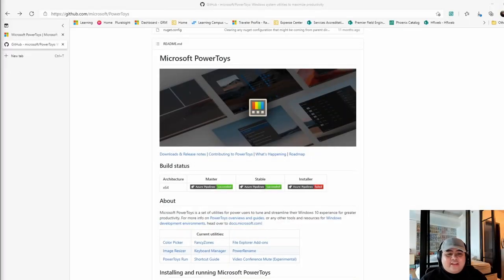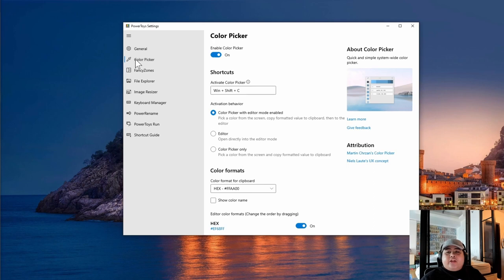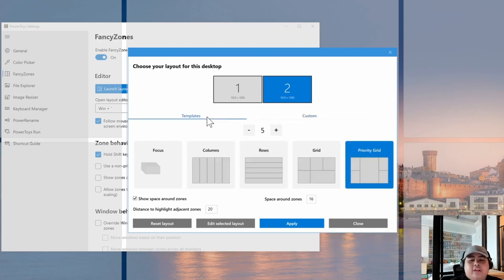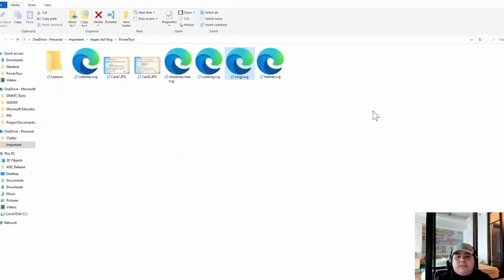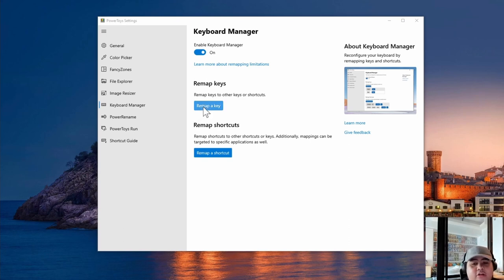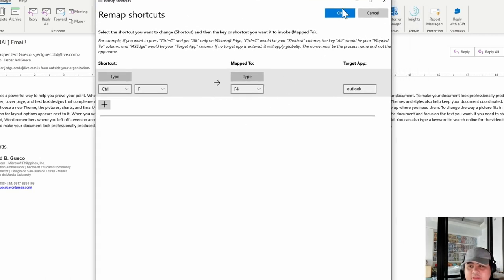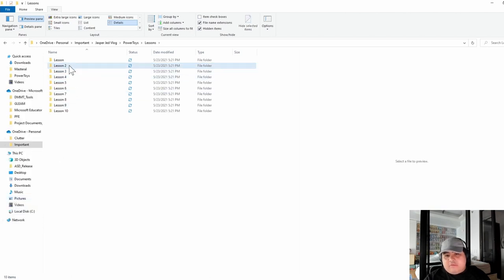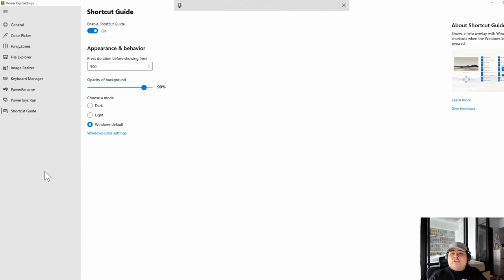Renaming Folders and Files in Bulk, and more... With Microsoft Power Toys!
Join Jasper Gueco, a Customer Engineer from Microsoft, in exploring the tools in Microsoft PowerToys!

0:00 Introduction
00:49 What is PowerToys?
01:47 Where to Get PowerToys?
03:19 PowerToys Main Window
03:58 Color Picker
08:16 Fancy Zones
13:19 File Explorer add-ons
14:57 Image Resizer
17:48 Keyboard Manager
23:10 PowerRename
27:21  PowerToys Run
29:24 Shortcut Guide
31:13 Wrap-Up